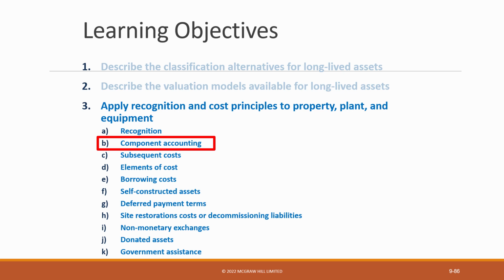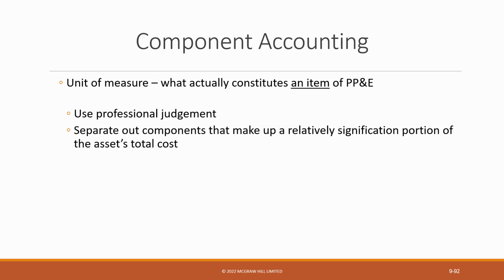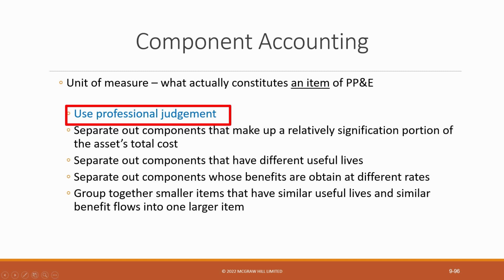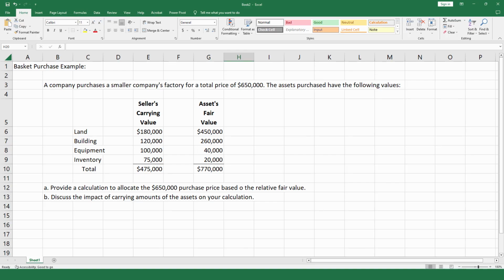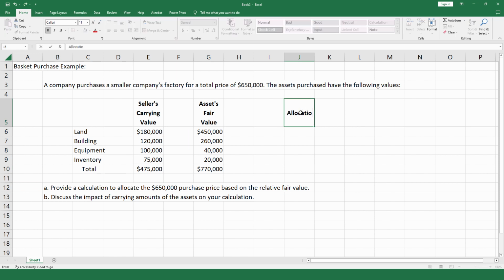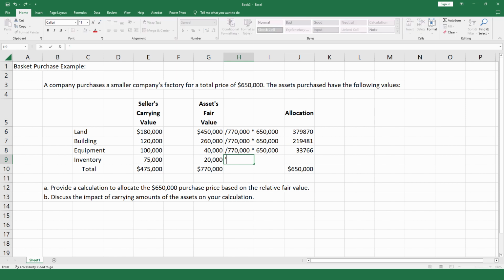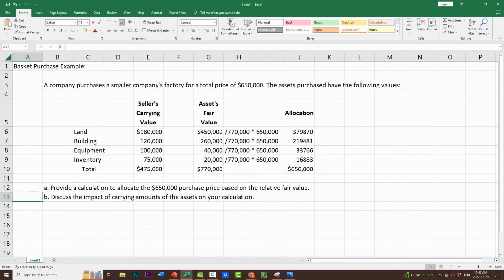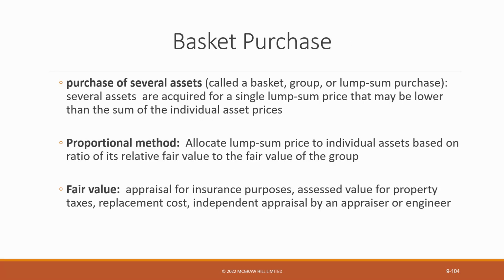Chapter 9, LO3, Component Accounting and Lump-Sum Purchases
A video which covers Chapter 9, Learning Objective 3, part (b), component accounting and basket purchases, also known as lump-sum purchases.

This is based on the textbook Intermediate Accounting, Volume 1, Eight Edition, by Beechy, Davidson Conrod, Farrell, McLeod-Dick, Sevel, and Tomulka, published by McGraw Hill.

Else